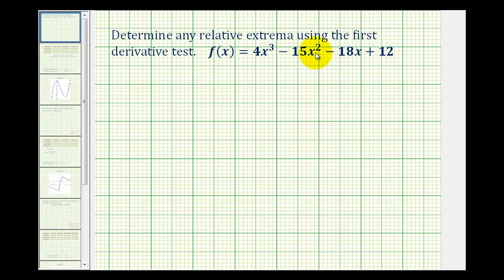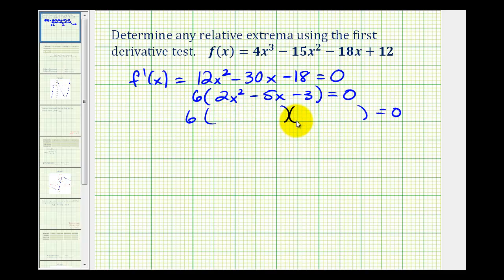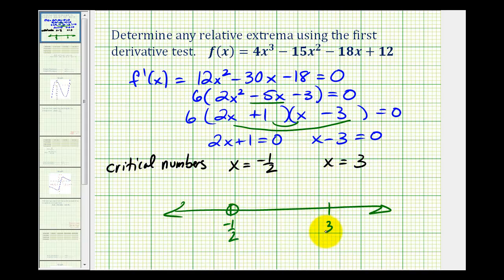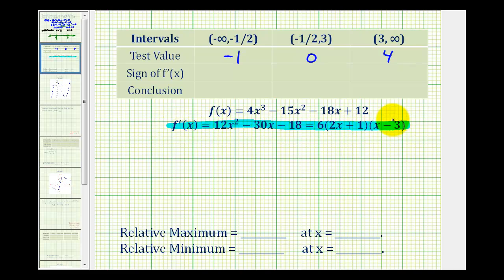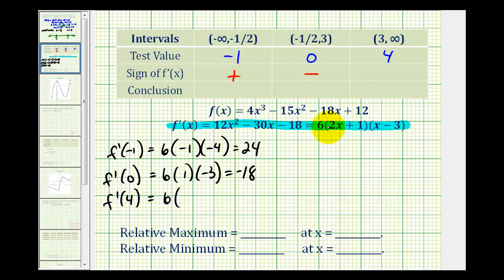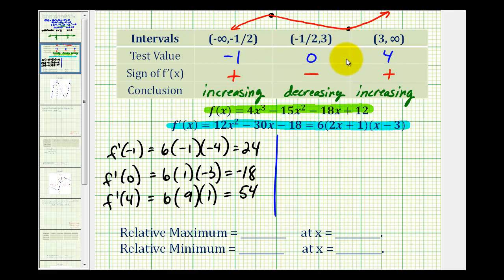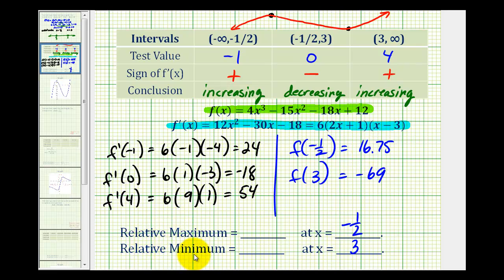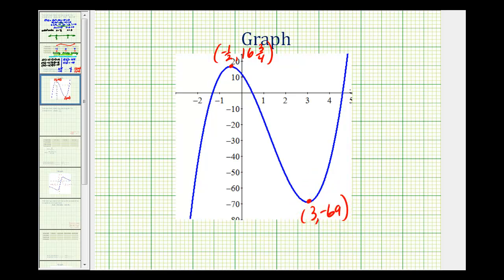Ex 1: Determine Relative Extrema Using The First Derivative Test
This video provides an example of how to determine relative maximums and relative minimums using the first derivative test.  It also shows how to determine the intervals for which a function is increasing and decreasing.